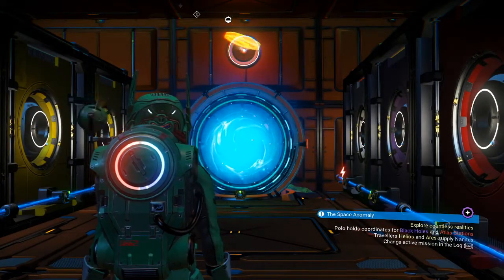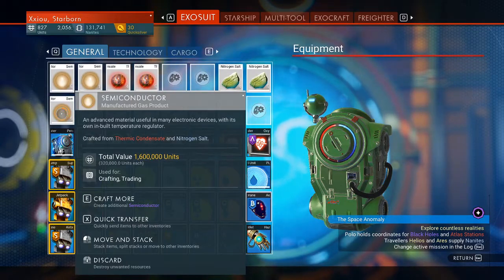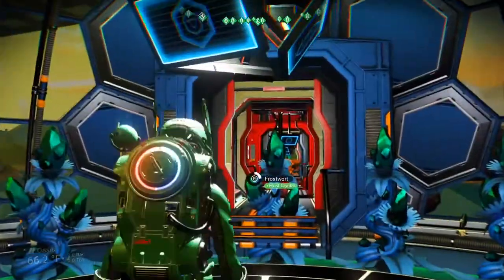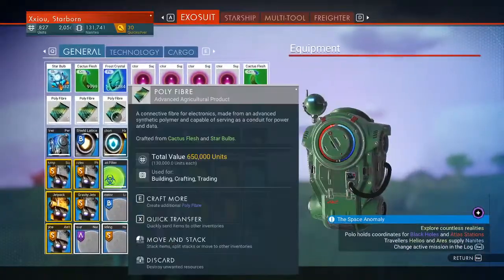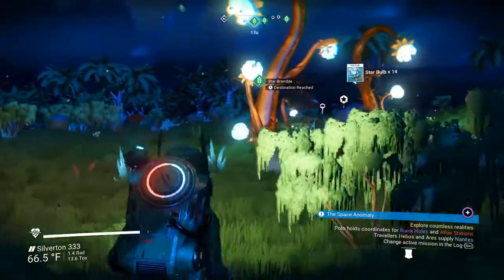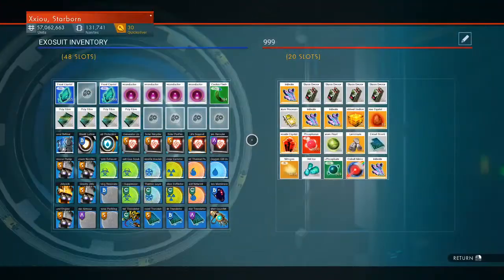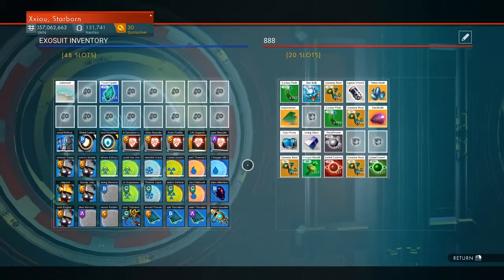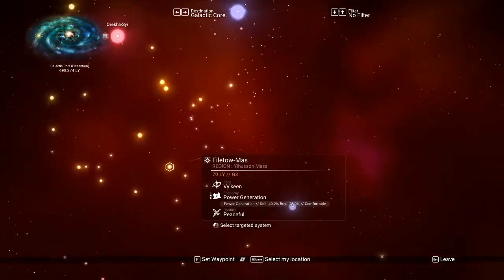No Man's Sky - Step by Step Stasis Device Creation Guide in Real Time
I make 20 stasis devices in around 40 minutes that sell for over 300 million units.